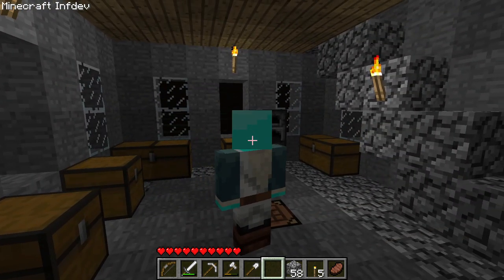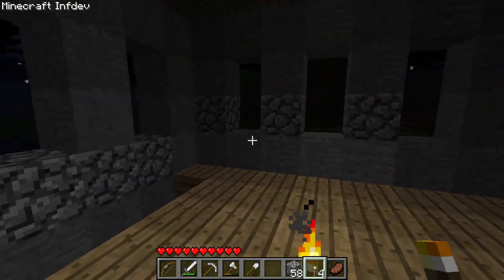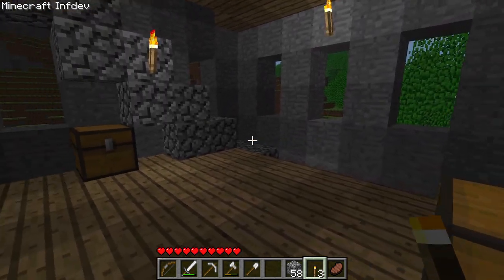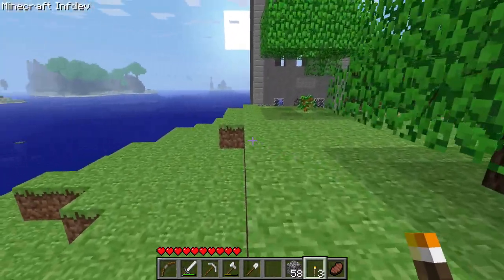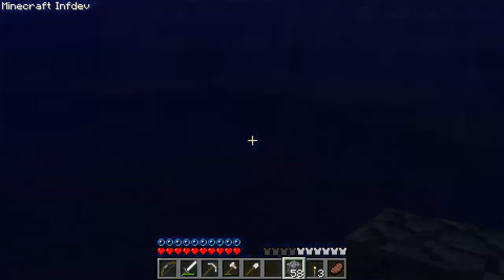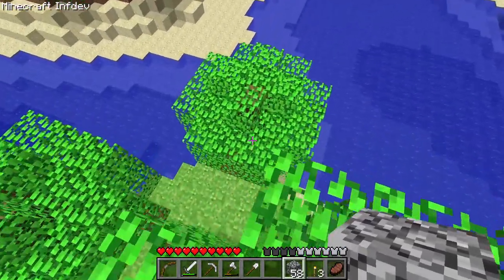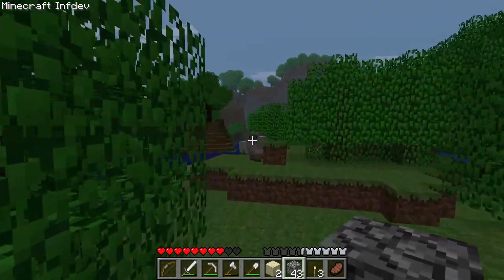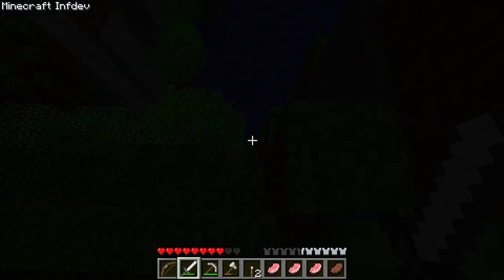New Chunks in Mincraft INFDEV (22)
Updated to Infdev 20100420 and explored the surroundings of my world.

MUSIC USED

- C418 - Minecraft - Volume Alpha - 02 Door